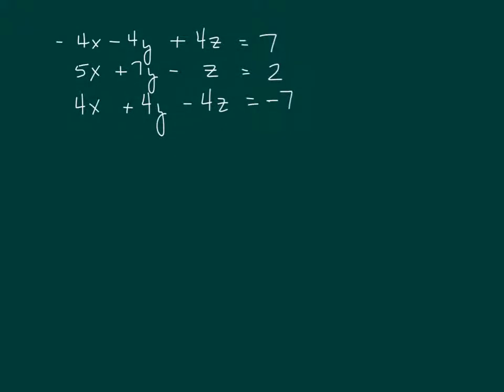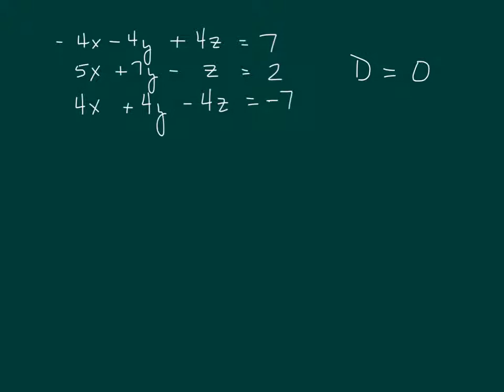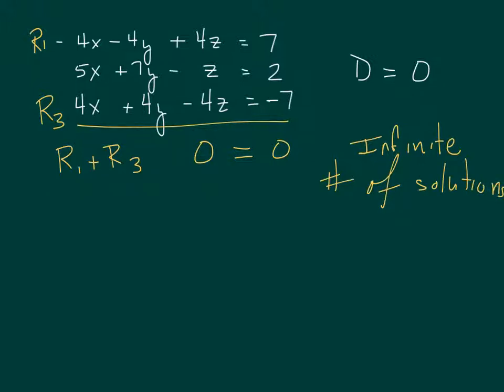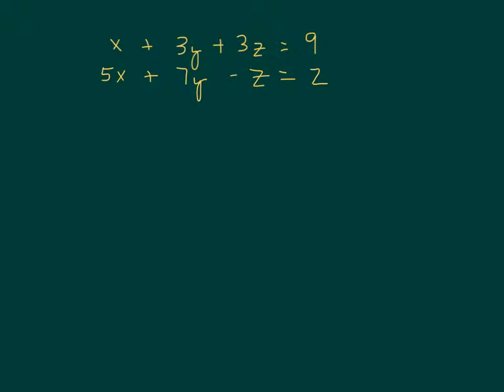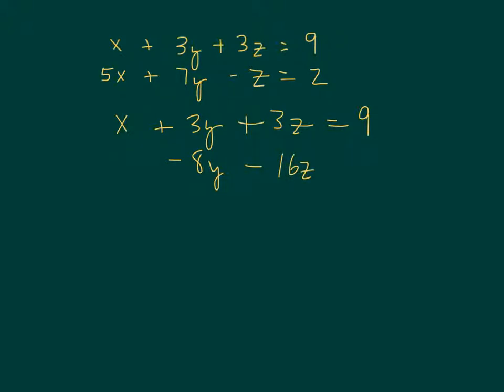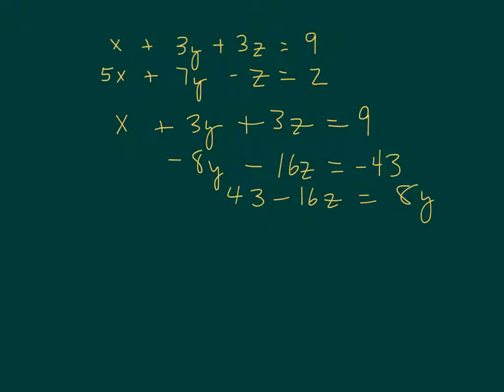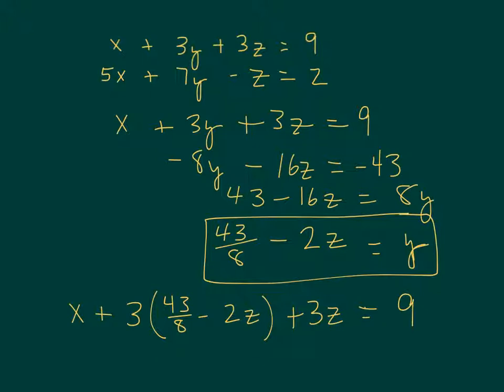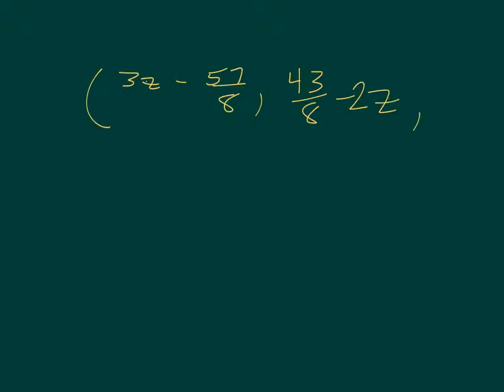A system with infinitely many solutions